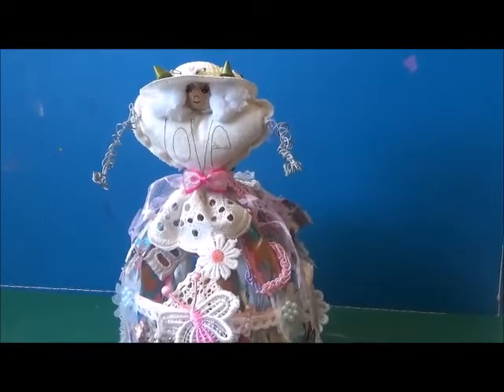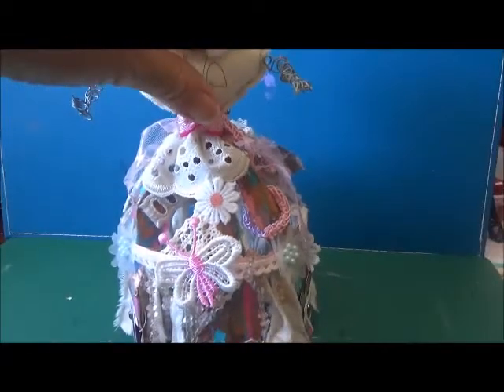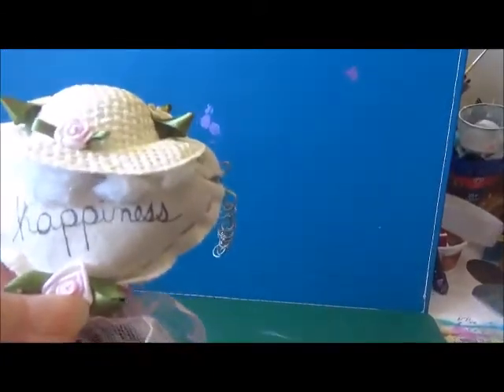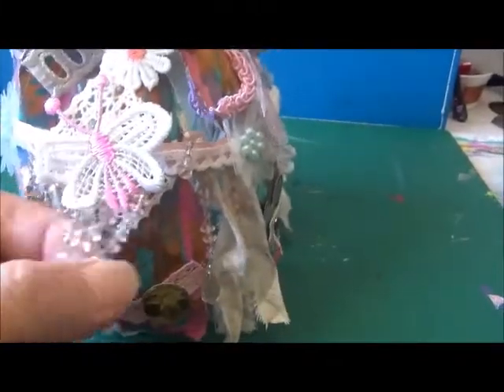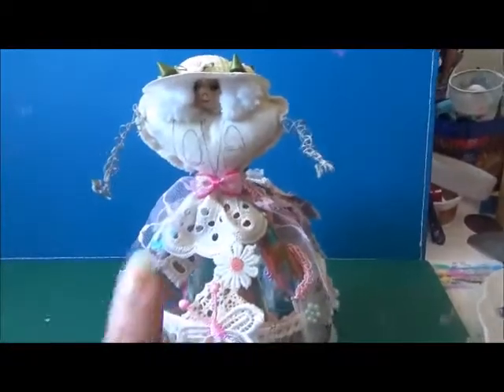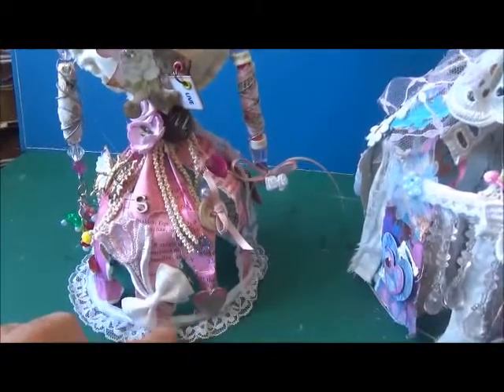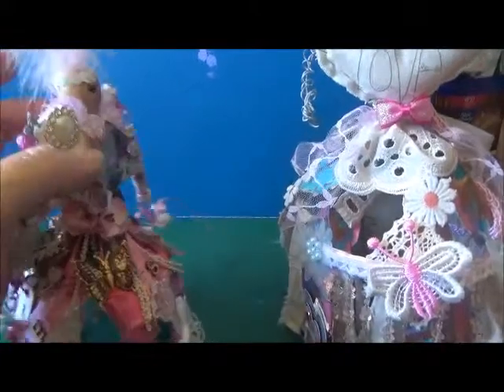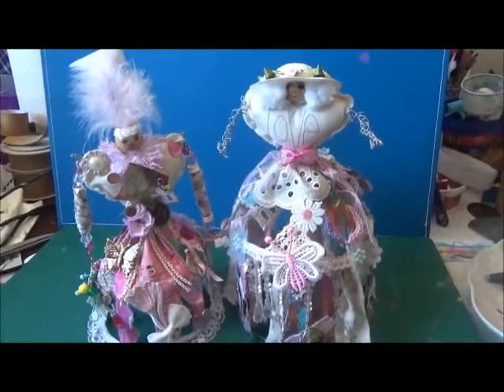ART DOLLS- wire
Showing a couple of my art dolls that I made from wire and then gluing bits n pieces over them to decorate.

7/37 Boyd Street
Tweed Heads
NSW 2485
Australia